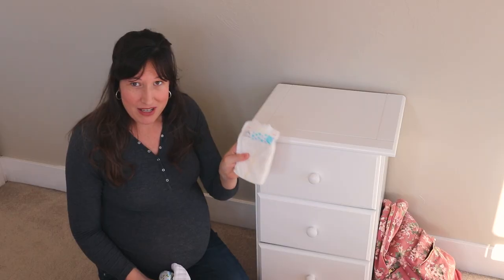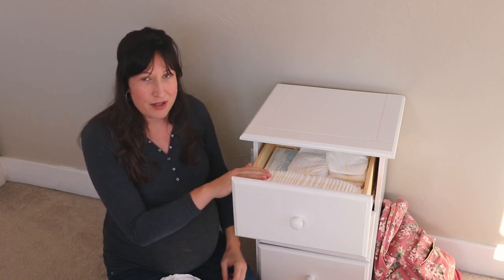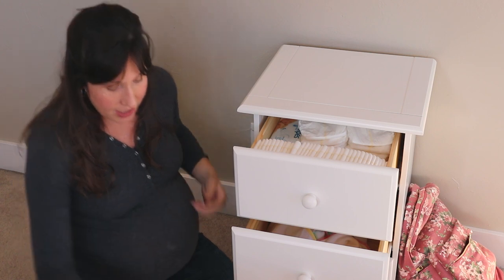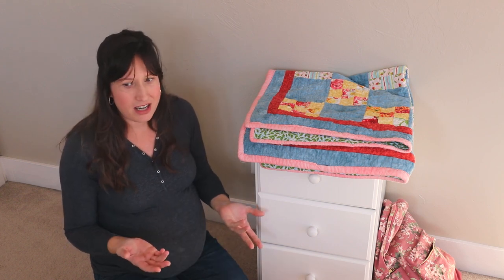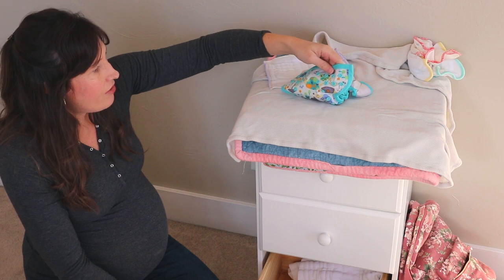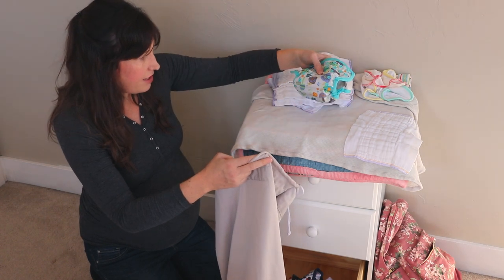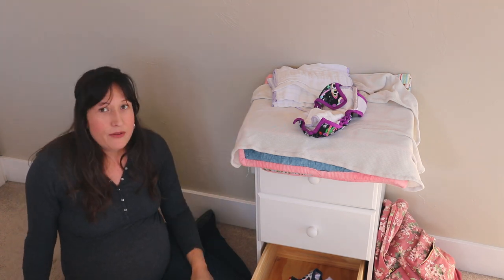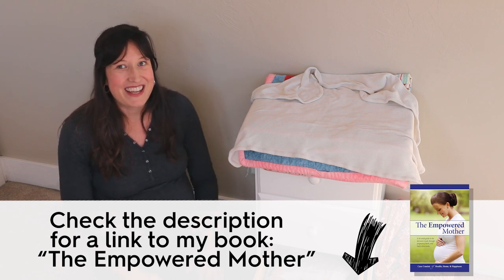Minimalist diapering system from a mom of 4!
Minimalist cloth/disposable diaper system from a mom of 4!
Disposable diapers I like
Water Wipes
Baby oil
Absorbent Prefolds: 12-24 in each size
PUL Waterproof Covers
Cloth Wipes
Wet Bag
To wash: 6:00 Soak cycle on cold, then run a regular cycle on hot.